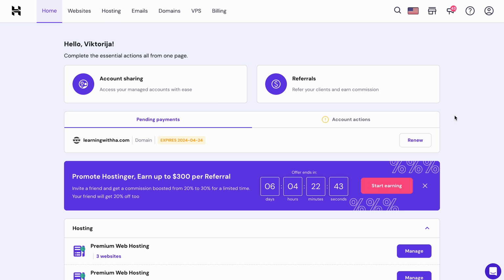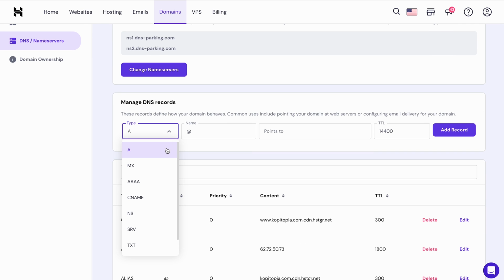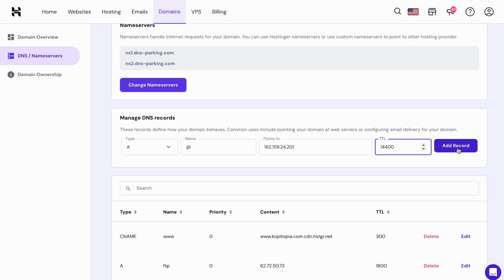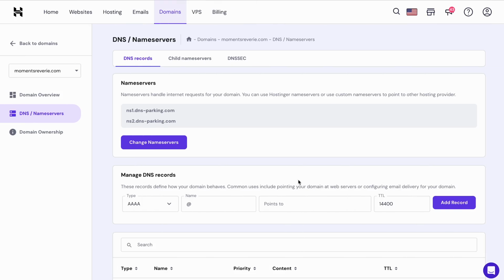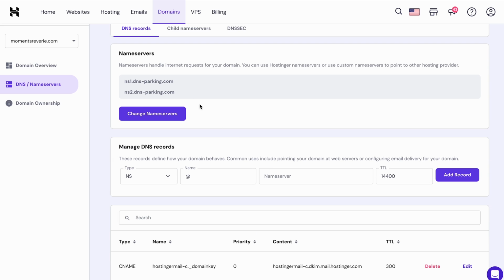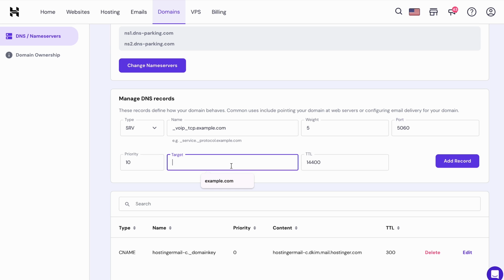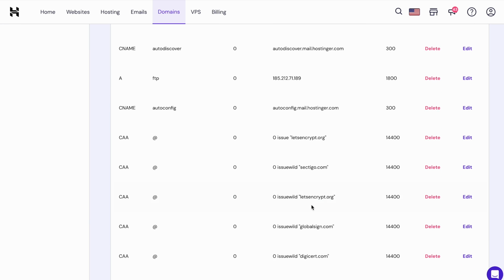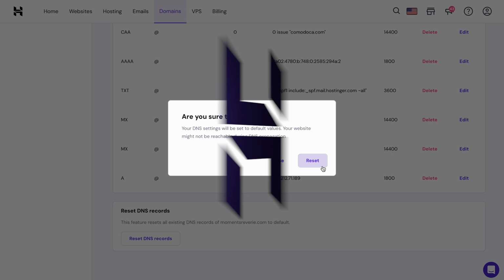How to Use Hostinger’s DNS Zone Editor (2025) | A Step-by-Step Tutorial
Learn how to use Hostinger DNS Zone Editor! Power your website with Hostinger web hosting and leverage your online presence

Managing DNS records is made simple thanks to the Hostinger DNS Zone Editor. In this video, you’ll learn everything you need to know about this helpful feature.

⭐ Follow Us ⭐
🕒 Timestamps
00:00 - Intro
01:59 - How to Access Hostinger DNS Zone Editor
02:58 - How to Edit DNS Records With Hostinger
09:37 - How to Reset Your DNS Zone to Default Settings
📌 How to Use Hostinger DNS Zone Editor?
DNS Zone Editor provides a user-friendly interface to manage DNS records for various needs.
In this video, you’ll learn how to use Hostinger DNS Zone Editor.
1️⃣ Accessing Hostinger DNS Zone Editor
2️⃣ Editing DNS records:
👉 A record
👉 AAAA record
👉 MX record
👉 CNAME record
👉 NS record
👉 SRV record
👉 TXT record
👉 CAA record
3️⃣ Resetting your DNS records in case of an error